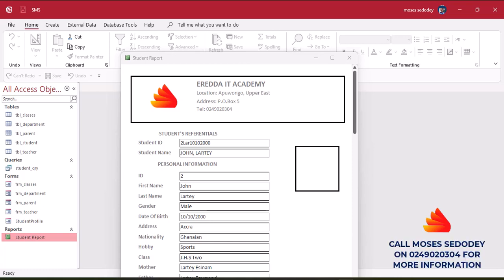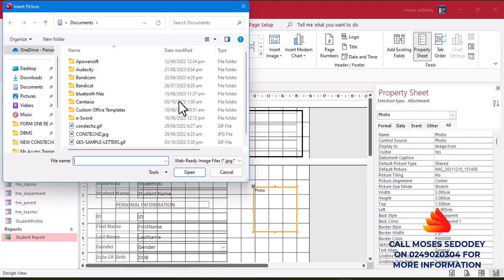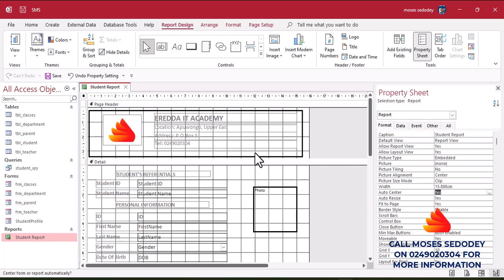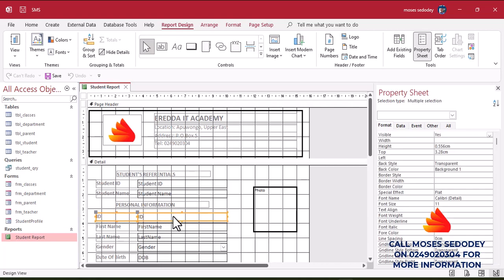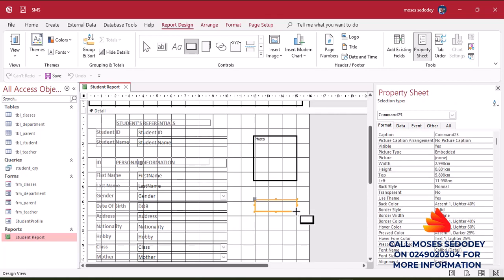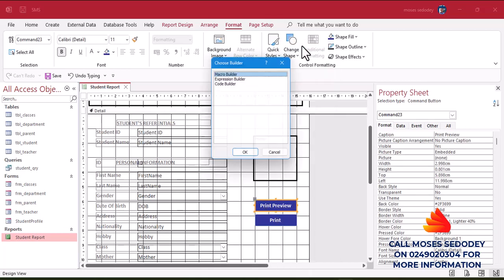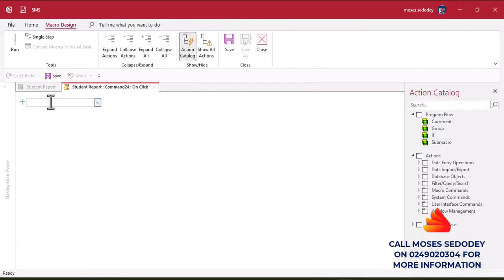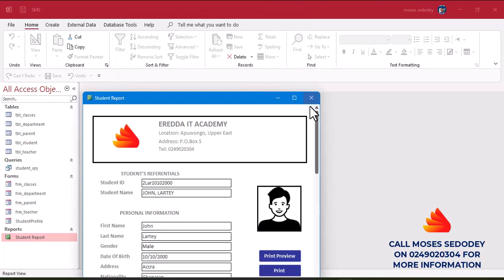SMS LESSON SIX (Adding buttons)microsoft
Basic School Management System (SMS) Lesson Six in Ms Access made simple for everyone. @constechz  @Microsoft  @MSAcademy

In this tutorial, we are going to learn how to create a simple School Management System with Ms Access.
We look at the following tables: class, parent, department and students. We will create unique forms for these tables to enable users to easily interact with the system.

We also looked at Report as a tool known as object in Ms Access. How to create a report etc.

Chat me on 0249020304 for more information.

To join our master class to learn how to develop School Based Assessment in Ms Excel With VBA,

Join our Whatsapp group for more information about other training Ms Word, Ms PowerPoint etc